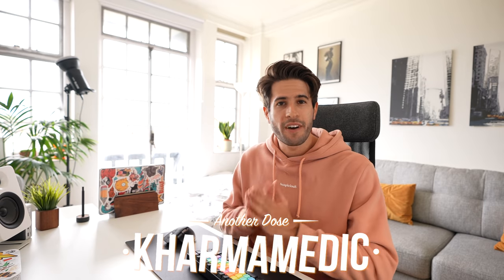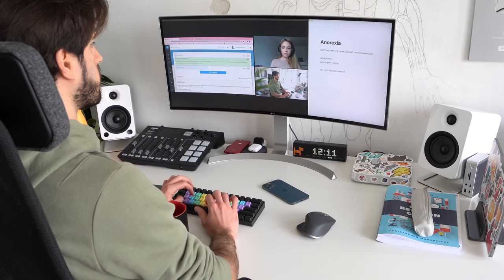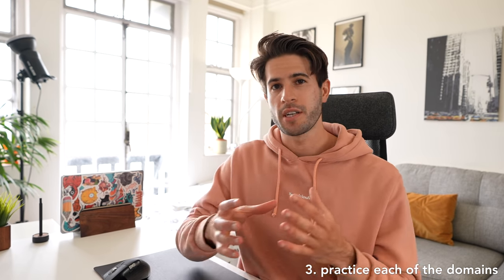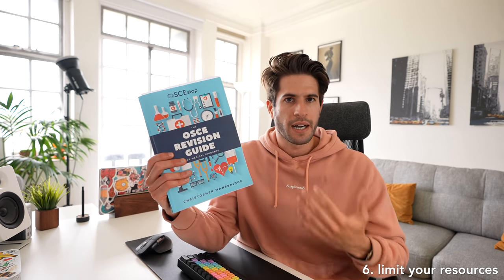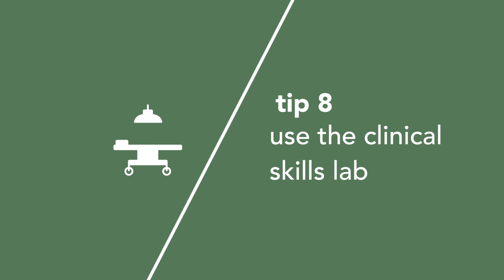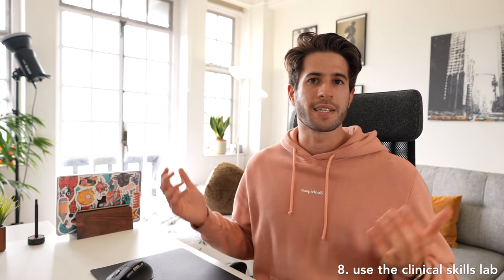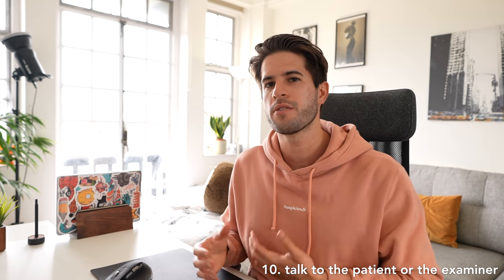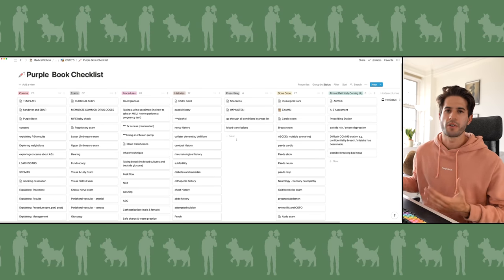How I Ranked 1st in Medical School OSCE Exams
👋🏻 Hey guys! In this video I want to talk to you about how I studied and prepared for my OSCE exams in medical school which secured me the top mark in my cohort of 94% 🎯
I discuss everything from studying techniques, to resources, habits, and more. Have a great day everyone, peace ✌🏻

🎙 Podcast also Apple, Spotify & Google Podcasts!

💡 Desk Setup
📦 Amazon Store
📒 Medical School Notes
📚 Medical School Items

🙋🏻♂️ My name is Nasir Kharma and I am a graduate student studying medicine on the undergraduate course at King's College London. This channel is dedicated to helping aspiring doctors reach their goals by getting into medical school and giving prospective medical students an insight into life at medical school. I hope these videos help :)

📧 Contact me: If you've got a question feel free to leave me a comment on one of my youtube videos or follow me on instagram and send me a DM over there!

TIMESTAMPS:
00:00 - 00:37 Score reveal
00:37 - 01:16 OSCEs are artificial
01:16 - 02:48 Real experience
02:48 - 04:30 Group studying
04:30 - 05:23 Practice each domain
05:23 - 06:55 Discomfort
06:55 - 08:12 Timed conditions
08:12 - 09:30 Resources
09:30 - 10:49 Upper years
10:49 - 12:00 Clinical skills lab
12:00 - 13:29 Forget it's fake
13:29 - 14:38 Narrating
14:38 - 15:32 Reporting back
15:32 - 17:38 Tracking your studying
17:38 - 18:51 Final tips & tricks